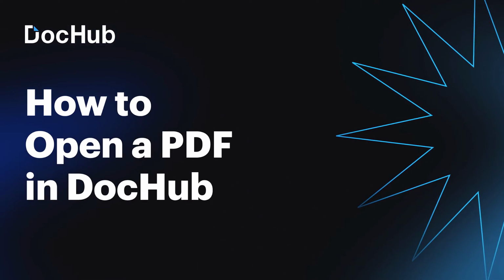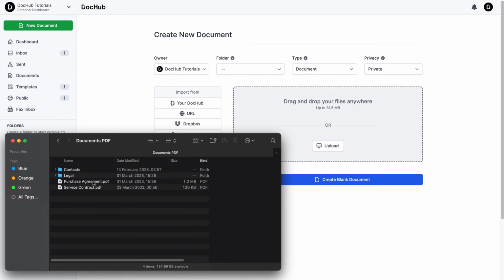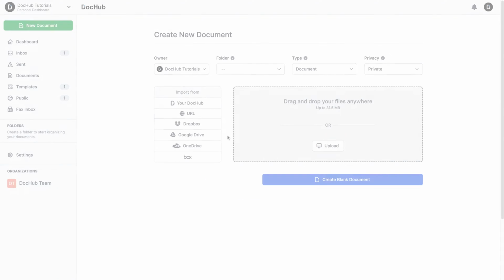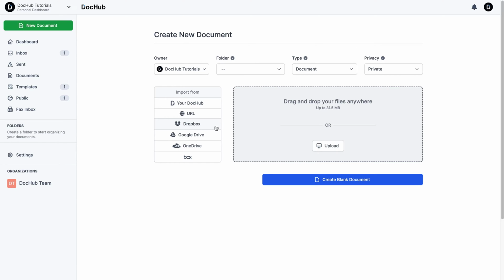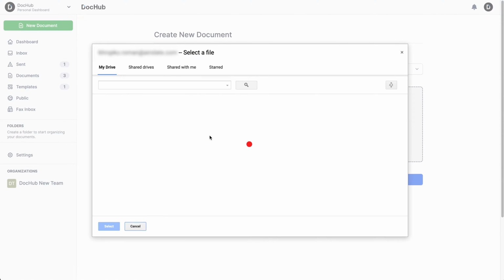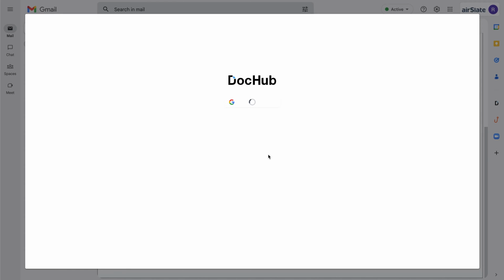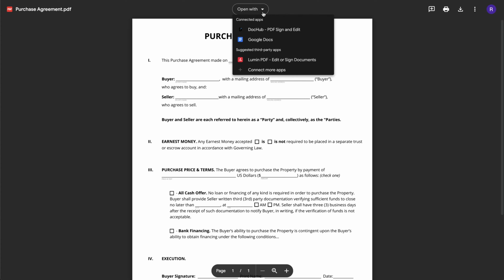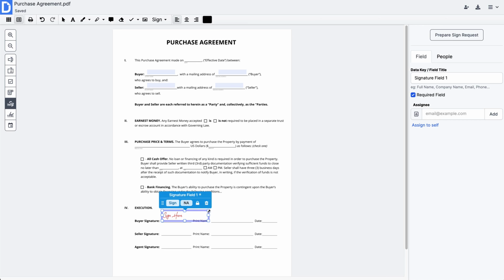How to Open a PDF in DocHub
DocHub provides users with several options for opening files in their accounts. On top of that, DocHub easily connects with Google Drive, OneDrive, Dropbox, or Box. Once DocHub is connected to your Google Drive, you can open Gmail attachments with DocHub.

When browsing the web, open a PDF to view it in your web browser and use DocHub's Chrome Extension to open it in DocHub. Once the Extension is installed, click the Open with DocHub button at the bottom to open your PDF in DocHub.

Edit and annotate PDFs, sign, send and collect completed documents, and build fillable forms and host them online using any device.